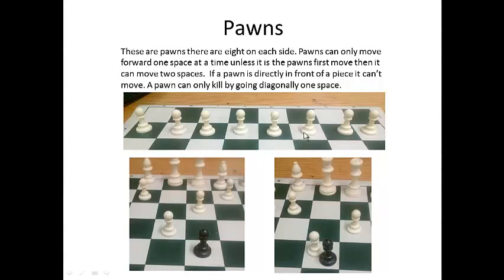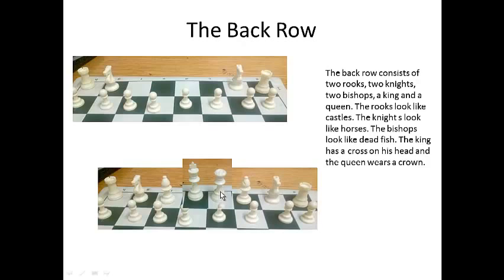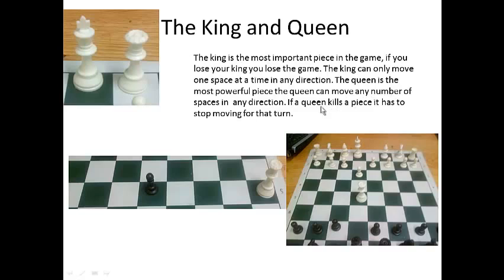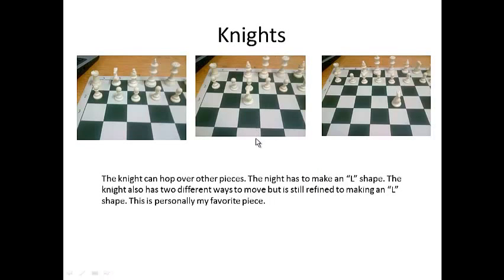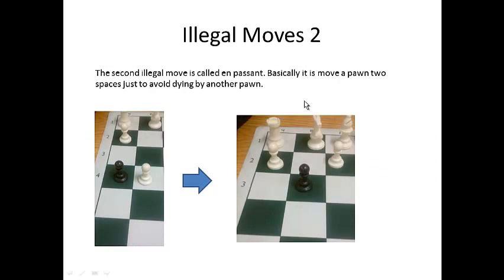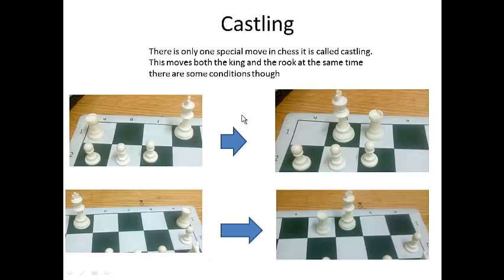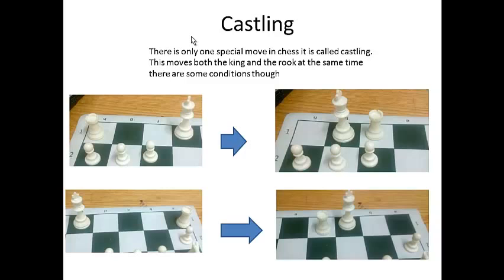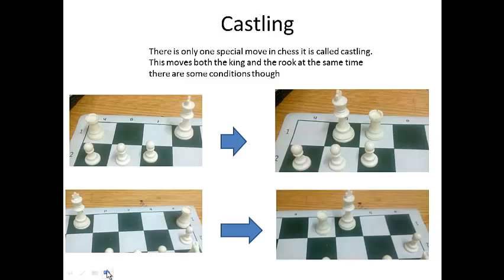Chess Tutorial: The basics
Just a quick chess tutorial